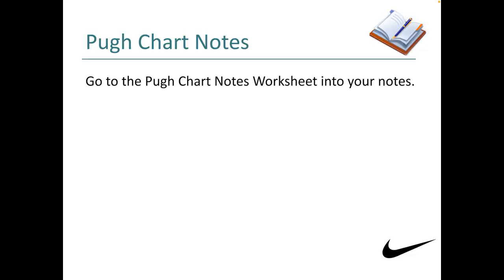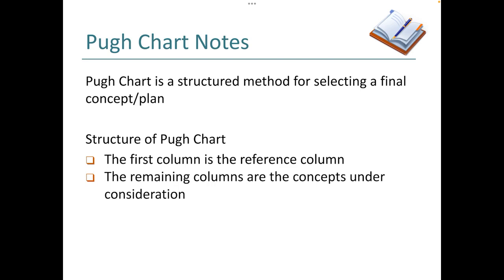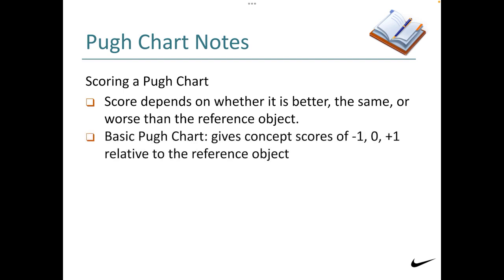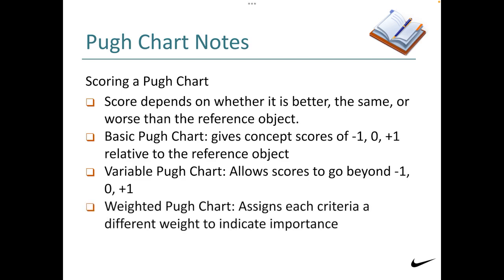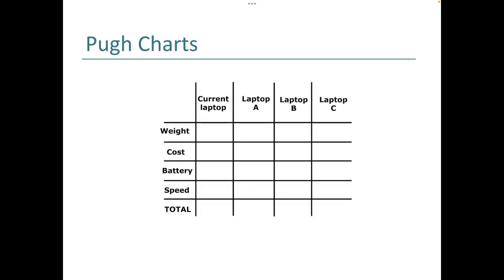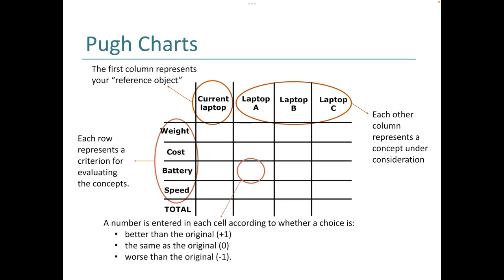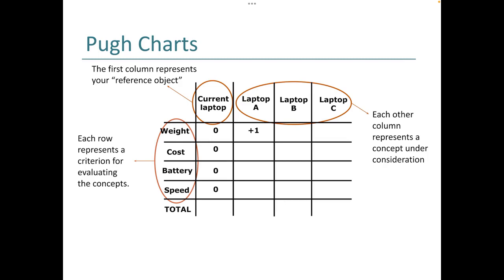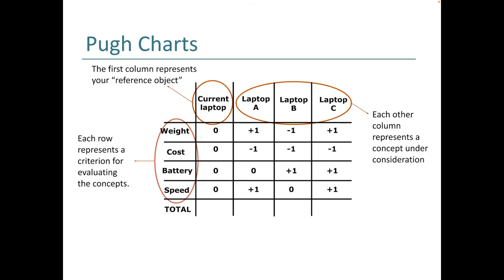Engineering: Pugh Chart Notes